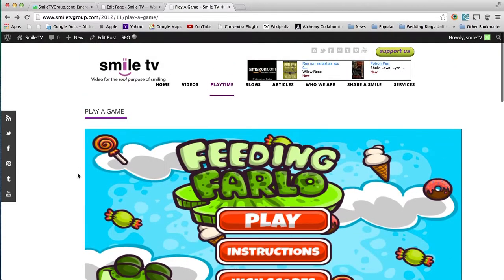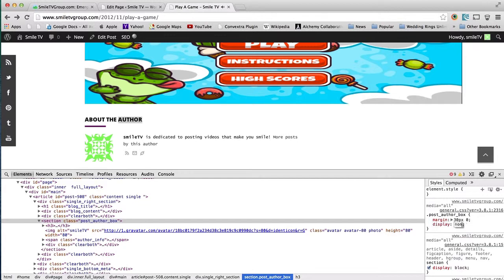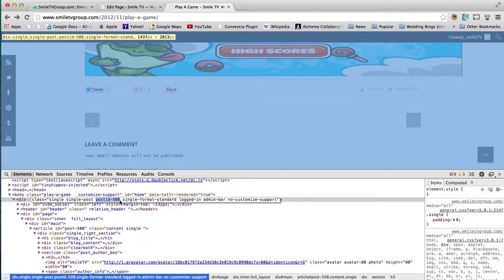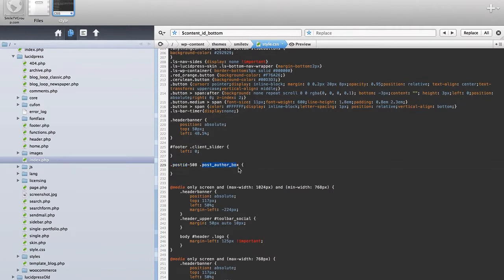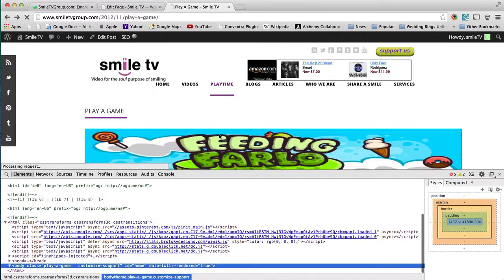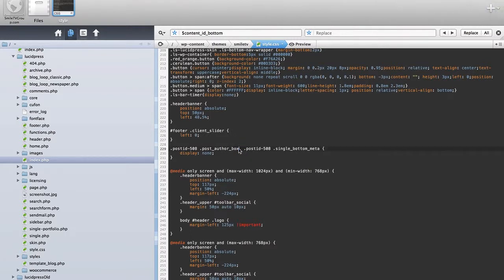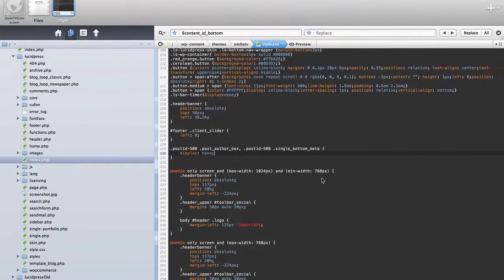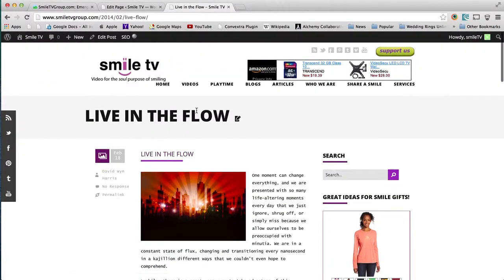WordPress CSS for Individual Pages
I explain how CSS Selectors work within WordPress and how to change CSS for individual pages withouth affecting anything else.